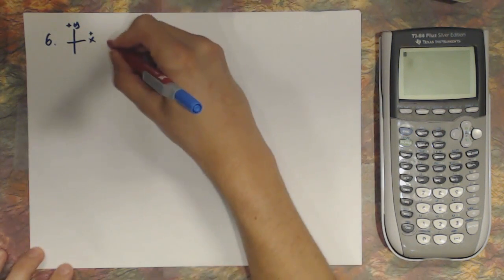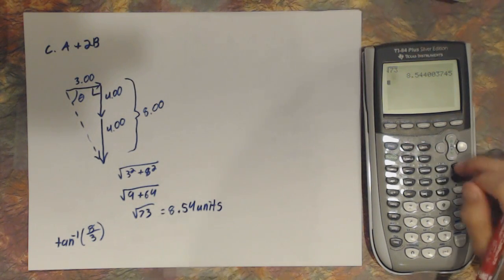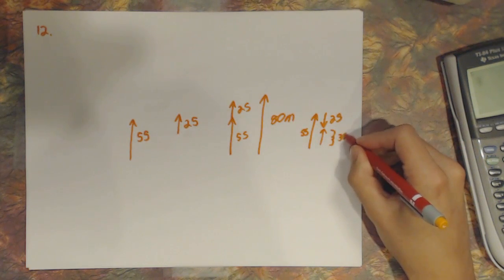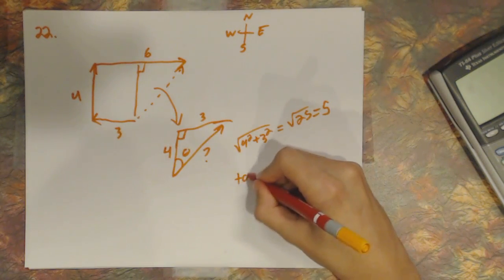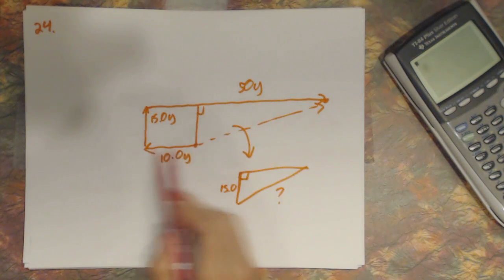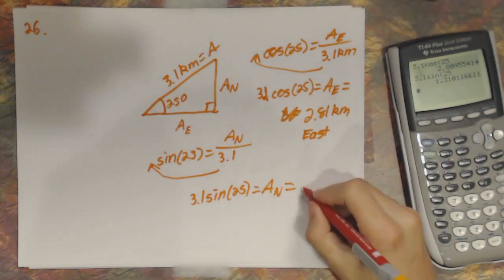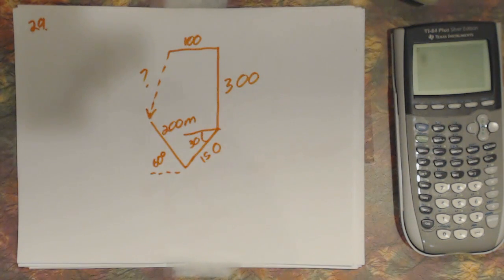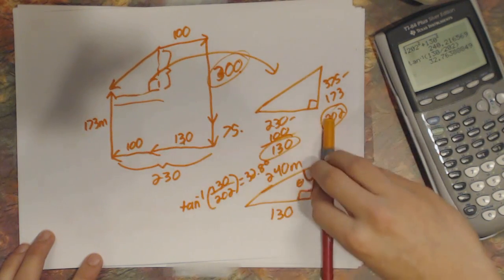PHS Physics SOS Episode 4: Chapter 3 Part 1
Homework explanations for Chapter 3 Part 1

Problems:
Page 113: 5, 6, 11, 12, 15, 18, 22, 23, 24, 25, 26, 27, 28, 29

There's a bit of an audio glitch at the beginning of the video, not sure how that happened. Also, I had my mic a bit close to my face and I had to turn down the volume in editing, so the sound quality is sub par.

The Facebook group can be found here

If you have any further questions, feel free to leave them in the Youtube comments below, or, if you do not have a Youtube account, feel free to ask questions on the facebook page.